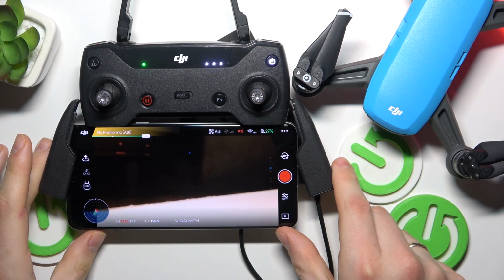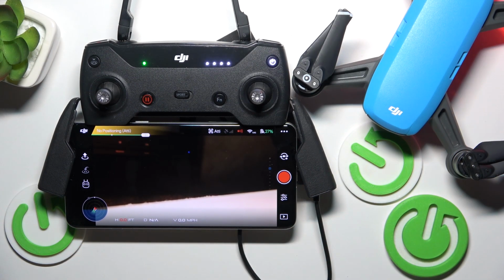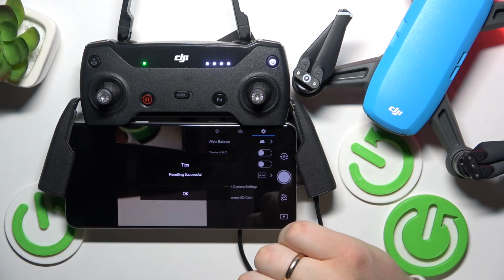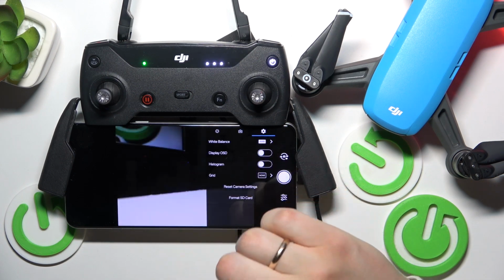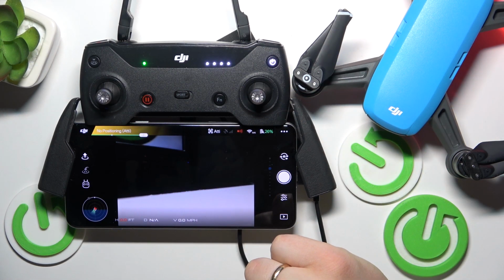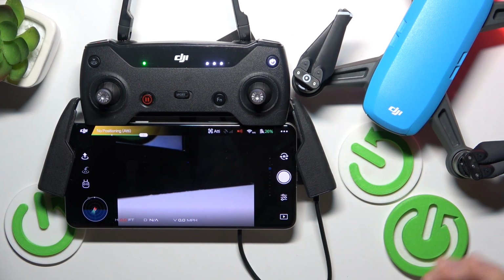How to Reset Camera Settings in DJI Spark Drone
This video guides you through the process of resetting the camera on your DJI Spark drone. Learn how to restore the camera settings to default, ensuring optimal performance and clear, high-quality footage. Ideal for troubleshooting or starting fresh with your drone's camera settings for a better flight experience.

How to restore the default camera settings in DJI Spark? How to reset camera preferences in DJI Spark? How to return the original camera settings on the DJI Spark drone?